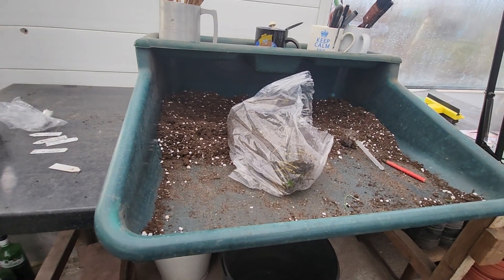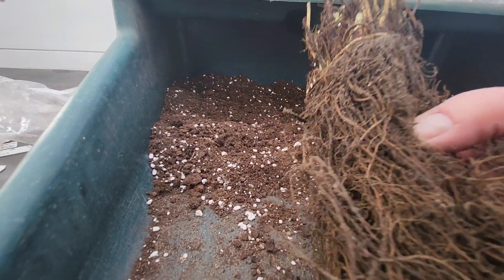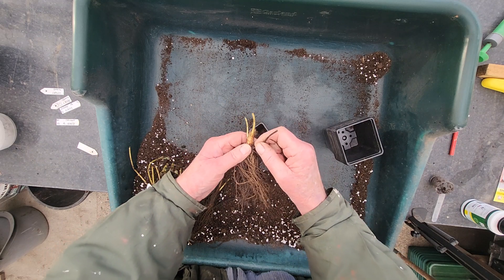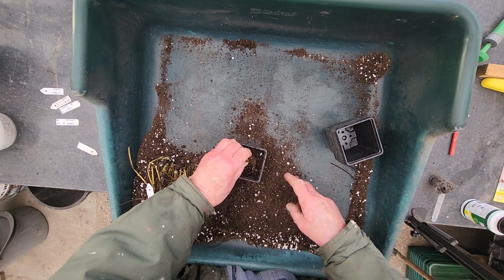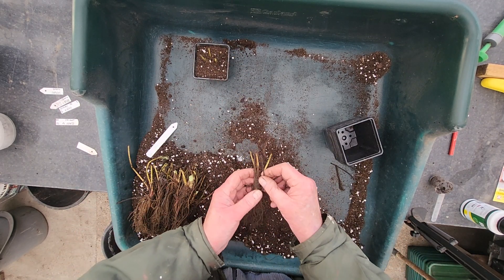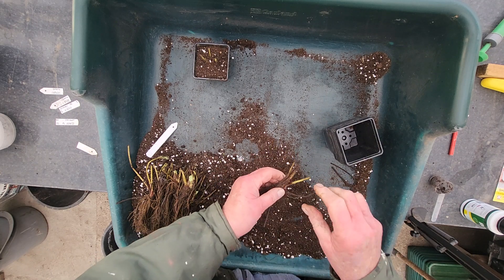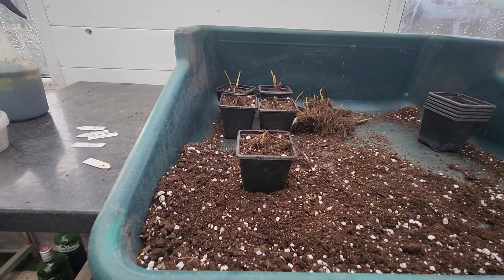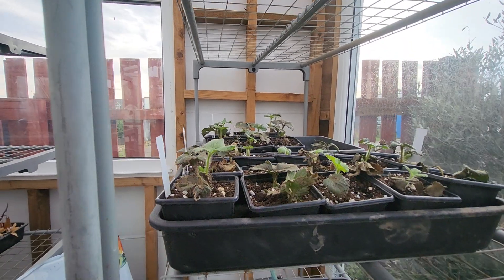Strawberry Sweet Summer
Potting on strawberry Sweet Summer an everbearing variety